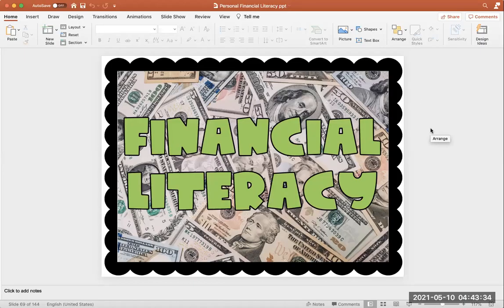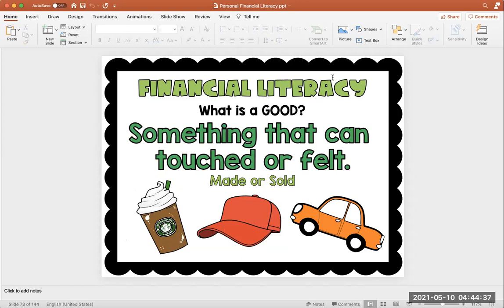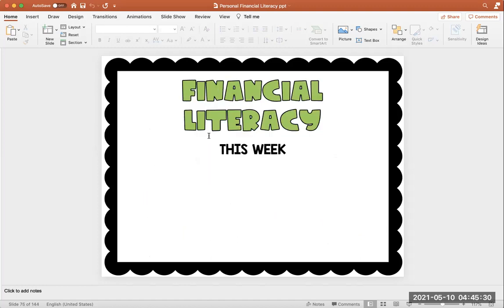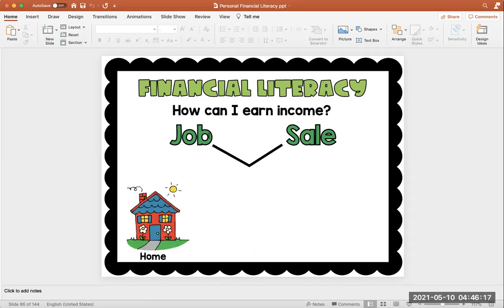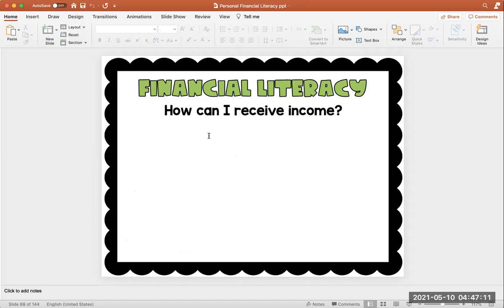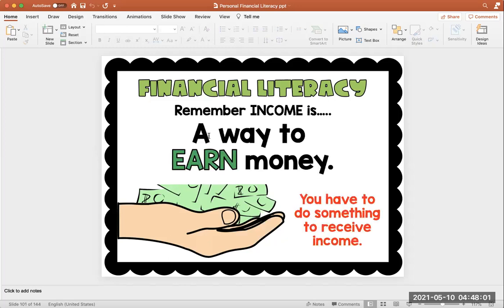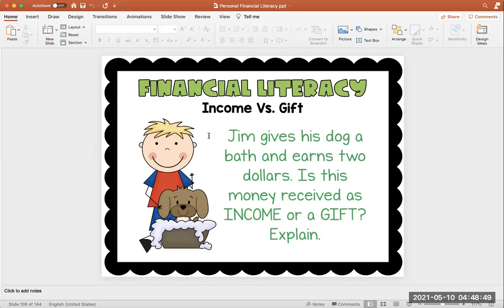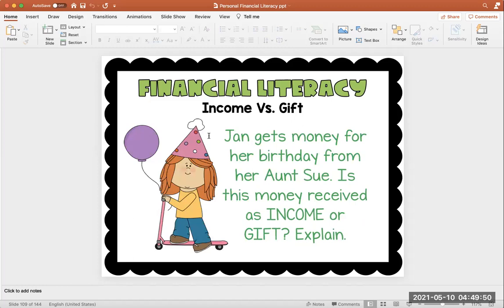Personal Financial Literacy: Income Vs. Gift